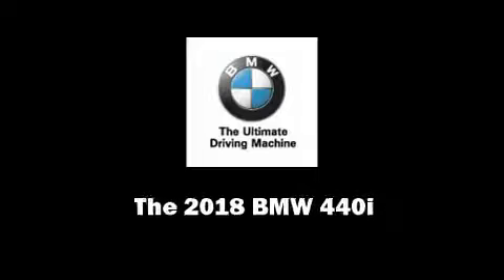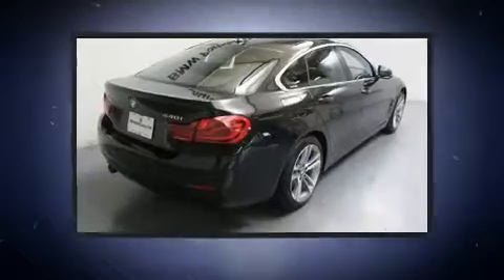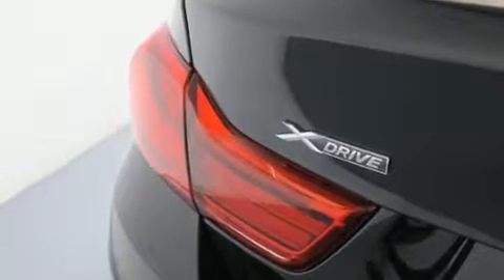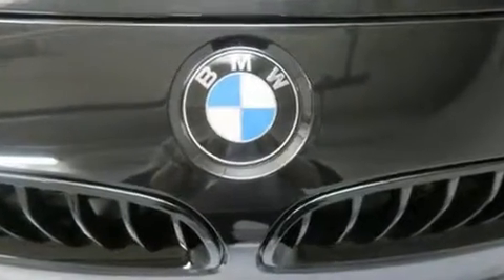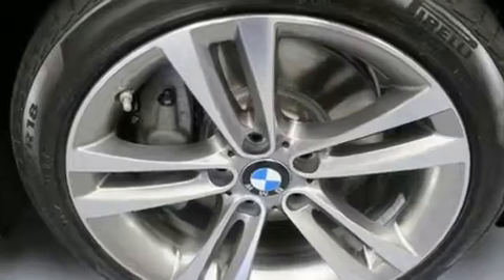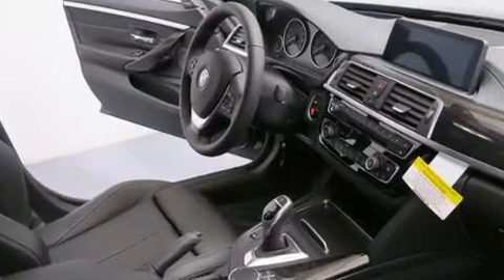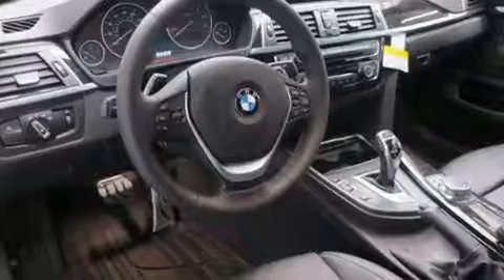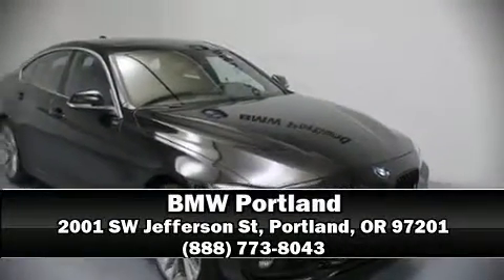2018 BMW 440i xDrive in Portland, OR 97201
BMW Portland
2001 SW Jefferson St

Sensibility and practicality define the 2018 BMW 440i This 4 door, 5 passenger coupe leads among competitors in its segment. BMW made sure to keep road-handling and sportiness at the top of it's priority list. Under the hood you'll find a 6 cylinder engine with more than 300 horsepower, and for added security, dynamic Stability Control supplements the drivetrain. A turbocharger further enhances performance, while also preserving fuel economy. BMW prioritized handling and performance with features such as: speed sensitive wipers, a leather steering wheel, a power seat, an automatic dimming rear-view mirror, automatic dimming door mirrors, front fog lights, and the power moon roof opens up the cabin to the natural environment. BMW ensures the safety and security of its passengers with equipment such as: dual front impact airbags, head curtain airbags, traction control, brake assist, anti-whiplash front head restraints, a security system, an emergency communication system, and 4 wheel disc brakes with ABS. Sophisticated all wheel drive technology maintains a firm grip on the road. With a friendly and knowledgeable sales staff, superb customer care, and competitive prices, our dealership is a great place to do business.